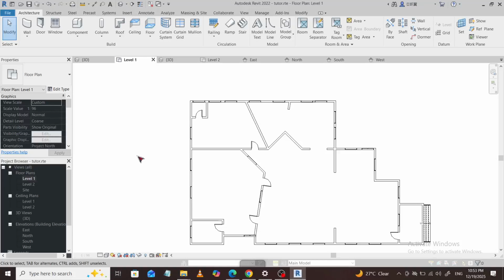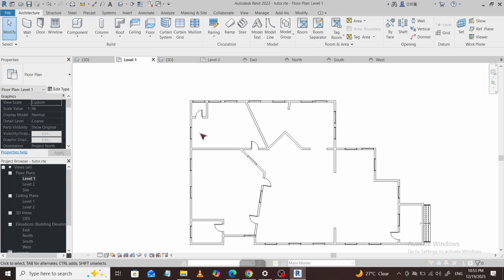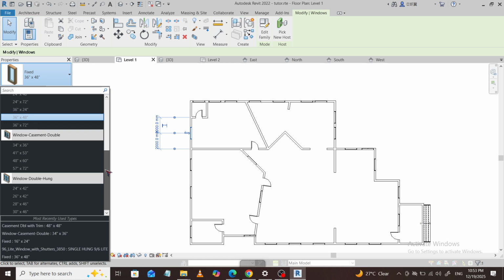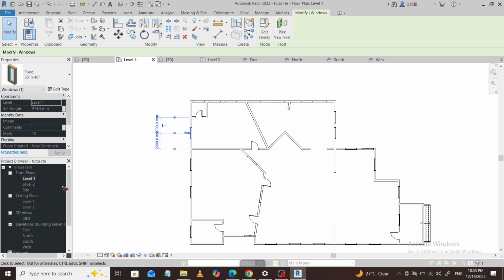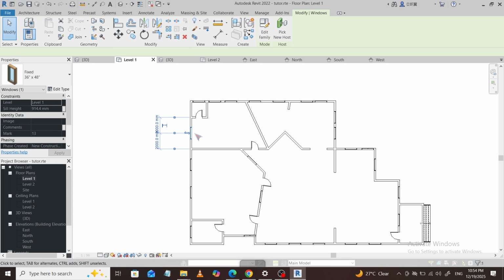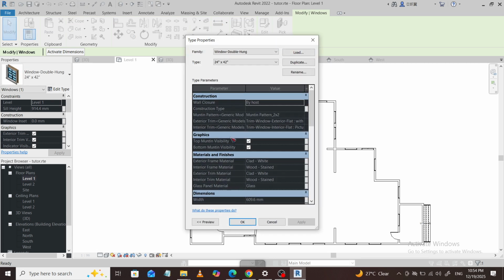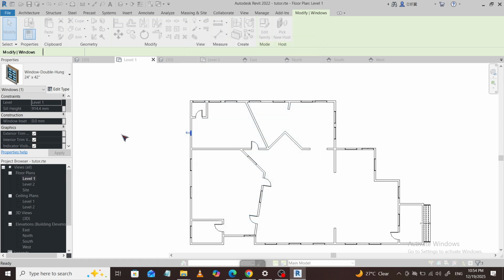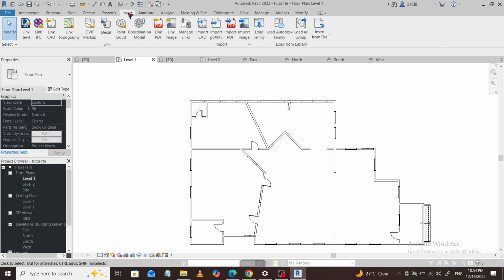How to Change Window Type in Revit 2026 (Simple Step)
how to change window type in Revit without deleting and re-placing windows. In this tutorial, you’ll see how to select an existing window and switch its family type to change size, style, or configuration.

This step-by-step guide explains how window types work, how changes affect multiple instances, and how to avoid common mistakes when modifying window elements. Perfect for beginners and professionals working on architectural models.